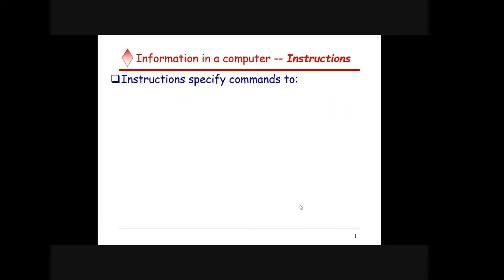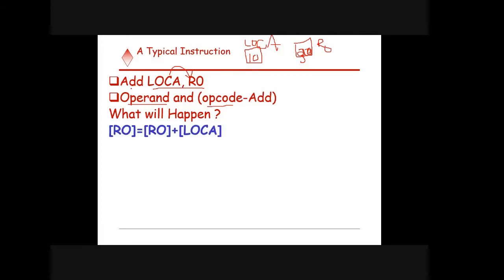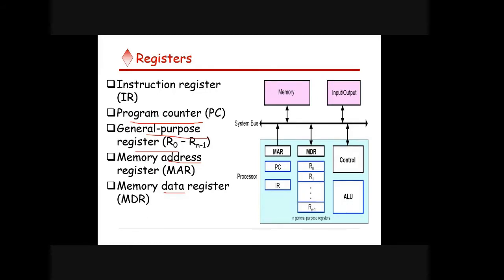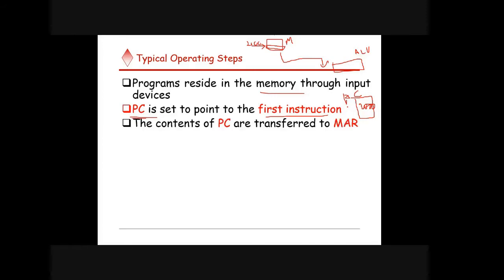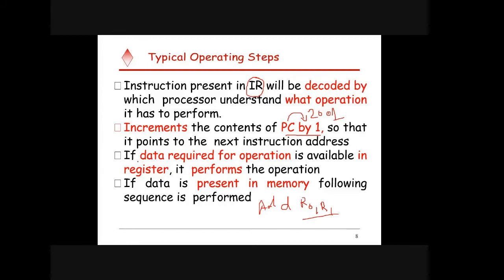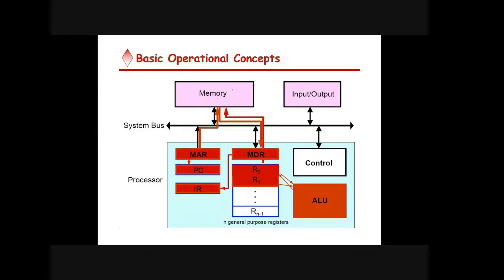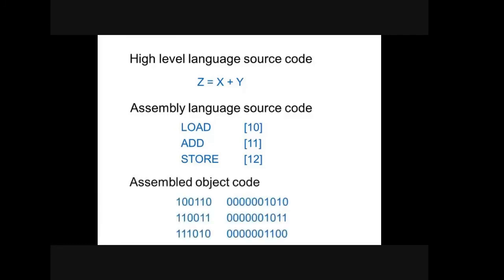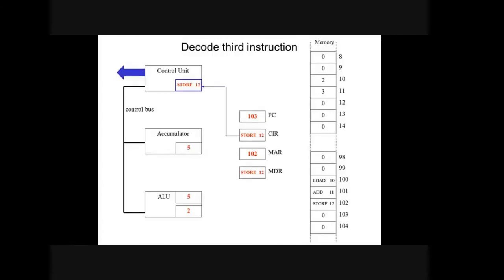Instruction Execution steps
Instruction execution cycle is explained in detail